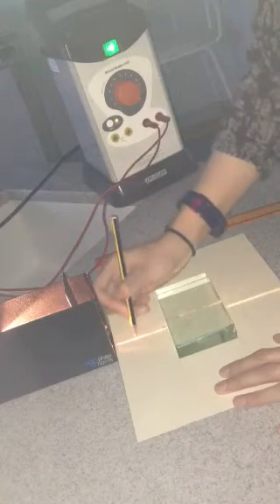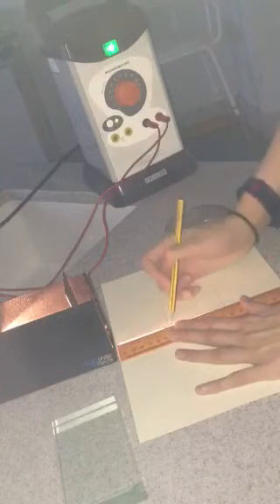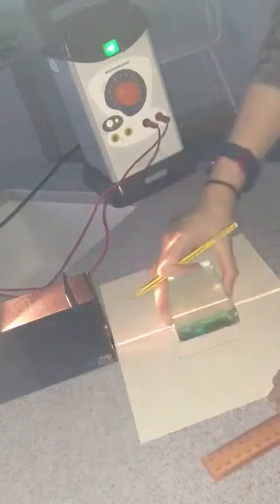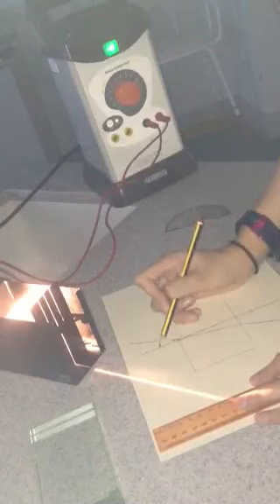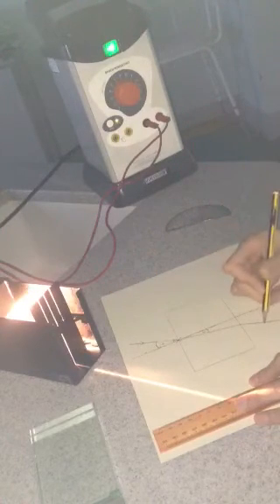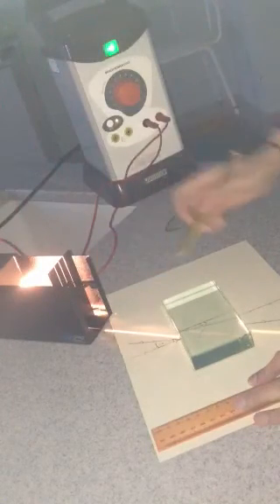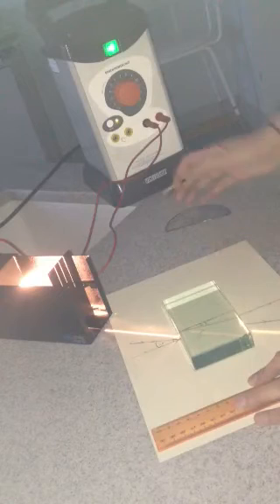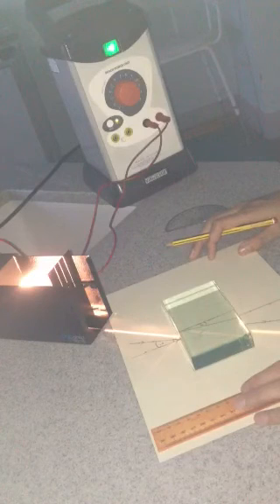Refraction with a Ray Box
FAH showing us how to draw ray diagrams of refraction and how to measure the angles of incidence and refraction.